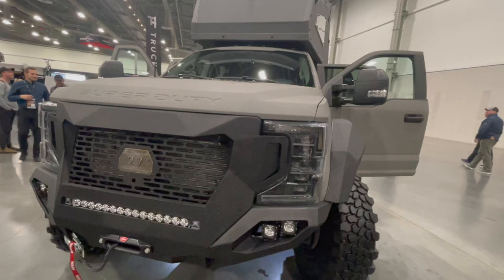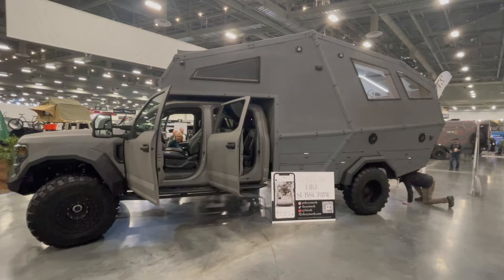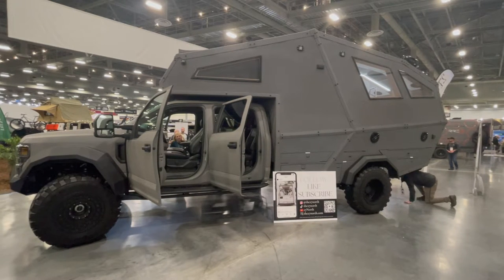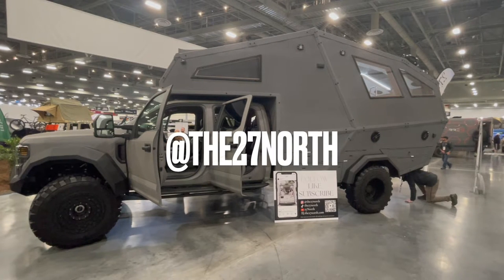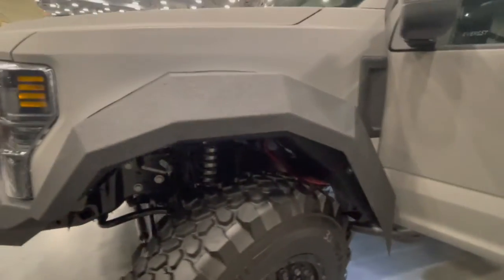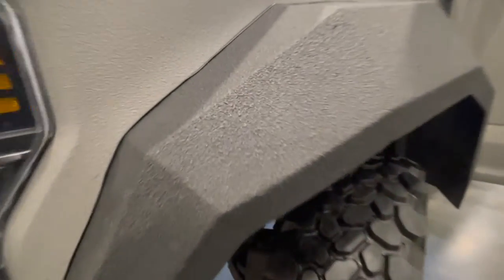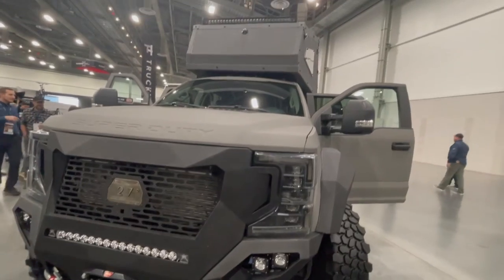2023 Ford F-550 4x4 EXTREME CAMPER BUILD the 30A Ascender Expedition Vehicle Walkaround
This is the 2023 Ford F-550 4x4 EXTREME CAMPER BUILD the 30A Ascender Expedition Vehicle. It's AMAZING. A super lux camper built on a Ford F550 XL. This expedition vehicle is big, strong and fully loaded. The camper sports a high end solar system, kitchen range, fridge, full bathroom, dining area and can sleep 4 in the back. And ride 4 in cap with the 4 door model. The interior is plush. The camper is lux. Amazon build! Love it! The 27 North guys are doing some cool things. Check them out.
ABT AUTOMOTIVE
Featured Products List
ABT AUTOMOTIVE is dedicated to the  automotive and aftermarket parts industry. On this channel, you'll find product reviews, automotive tech, news, trade shows and more relating to the automotive industry. As Jeep, Offroad, Travel Enthusiasts, it is our mission to bring you the very latest in automotive content.

This channel is owned and operated by ABT Atlanta, a web development company.